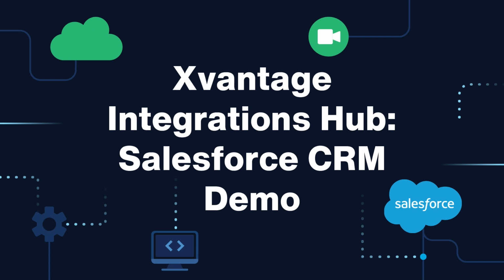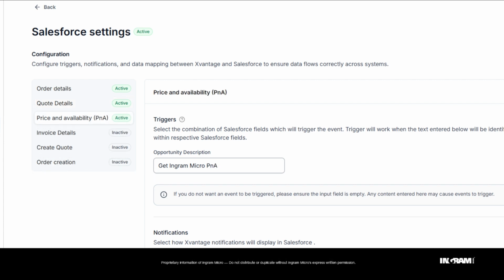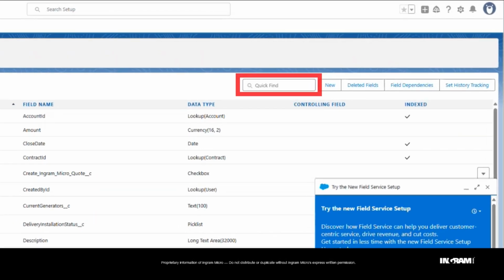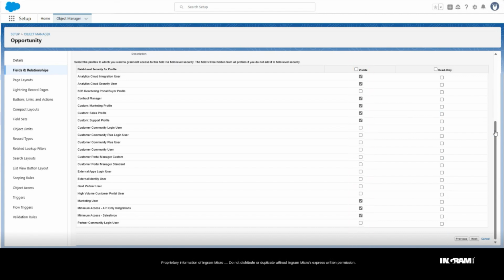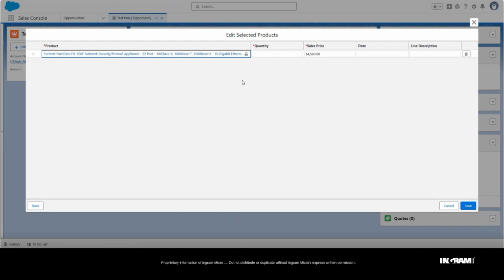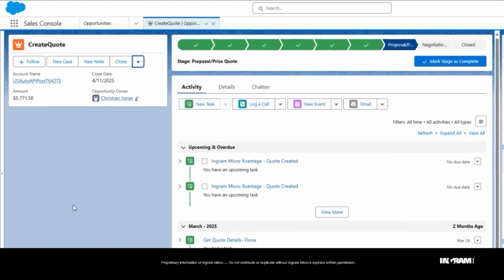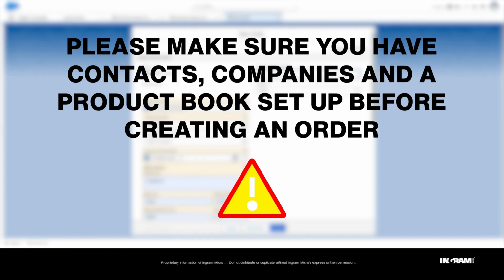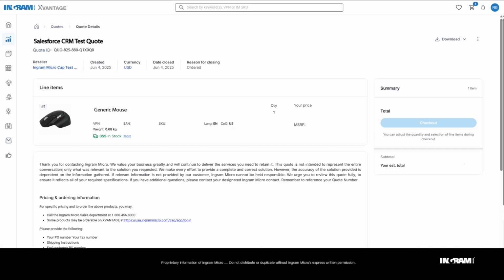Xvantage Integrations Hub - Salesforce CRM End-to-End Automation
This video offers a complete end-to-end walkthrough of the Salesforce CRM installation and setup process, covering:

Installation & Configuration
Price & Availability Automation
Order & Quote Automation
Invoice Detail Sync

Note: Customers must have their accounts, products, and contacts set up in Salesforce prior to installation.

Stay up to date with the latest in B2B Tech, IT Solutions and all things Channel:

Ingram Micro makes B2B easy. We bring together partners, technology and customers around the globe to help organizations solve their toughest challenges. We’ve also perfected the art of blending humanity with the most modern, transformative technology available. Our digital experience platform, Ingram Micro Xvantage™️, is the first in the industry to automate deals, analyze data and make recommendations that both simplify and accelerate buying decisions. It connects thousands of technologists and vendors with our associates spanning six continents to learn, transact and partner to run their businesses better and grow faster.